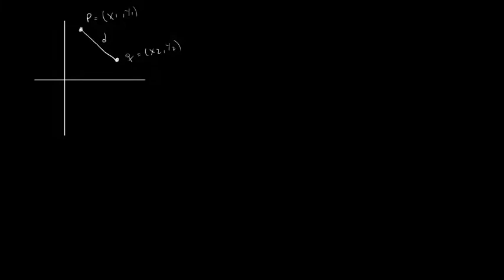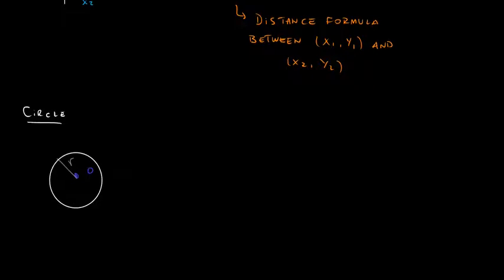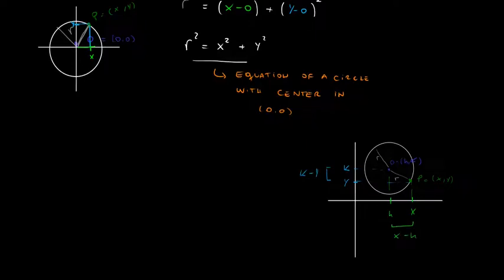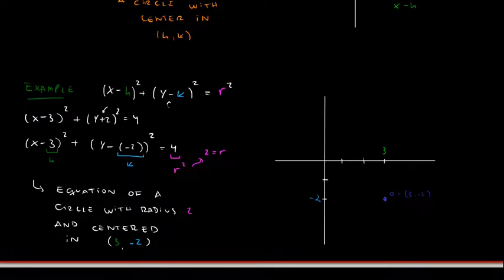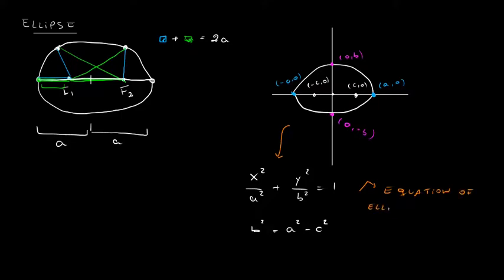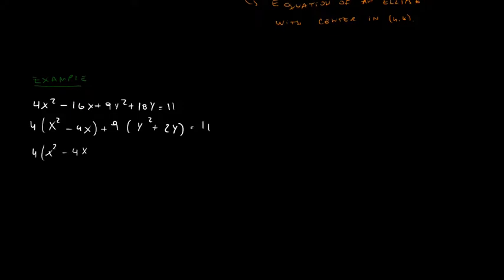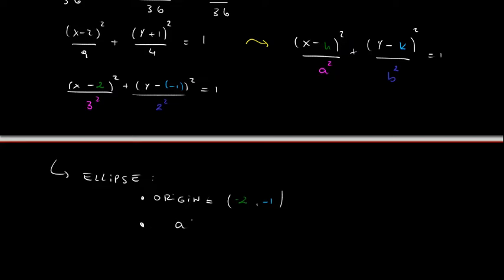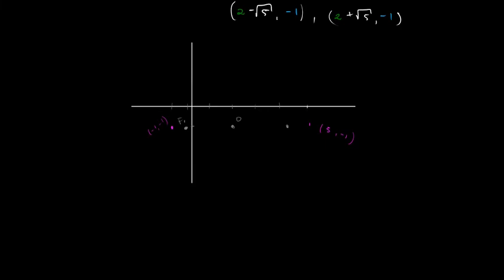Circles and Ellipses | Plots and Expressions | Calculus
We learn the expressions for the circle and horizontal ellipse.

Timestamps in this video:

0:00 Introduction.
0:13 Definition: Distance between two points.
3:40 Definition: Circle with center in (0,0).
6:00 Circle with center in (h,k).
8:26 Example 1: Circle (x-3)²+(y+2)²=4.
10:48 Definition: Ellipse centered in (0,0).
14:25 Ellipse centered in (h,k).
16:46 Example 2: 4x²-16x+9y²+18y=11.